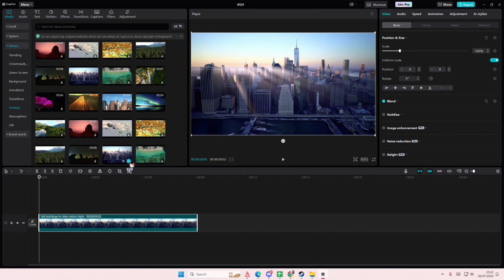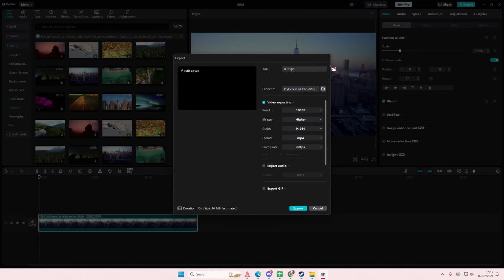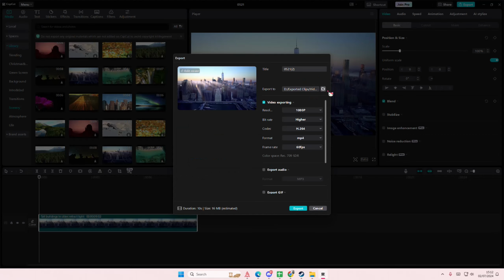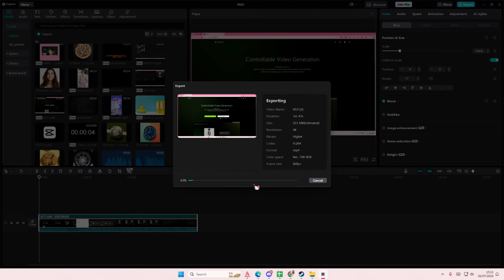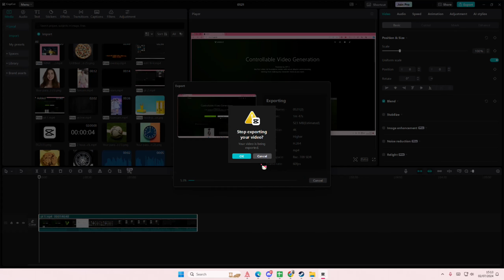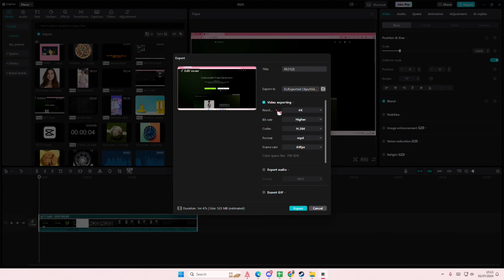✅ FAST: How To Export Videos in CapCut PC - Quick Guide | Tutorial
Want to export videos in CapCut PC? Here's how you can do that.